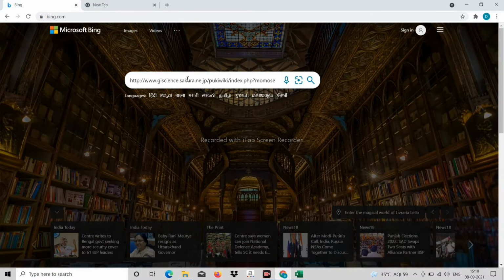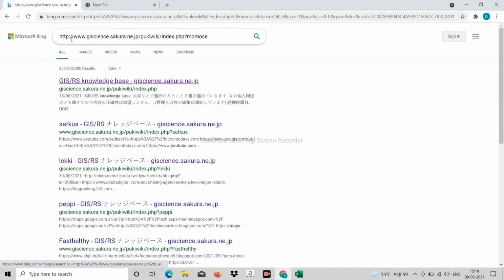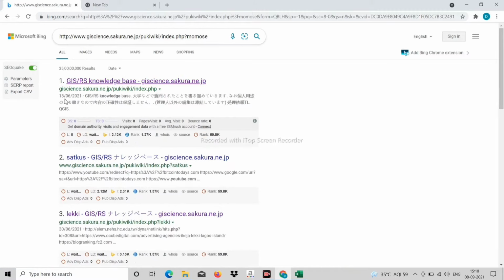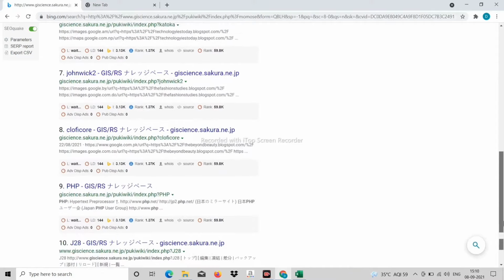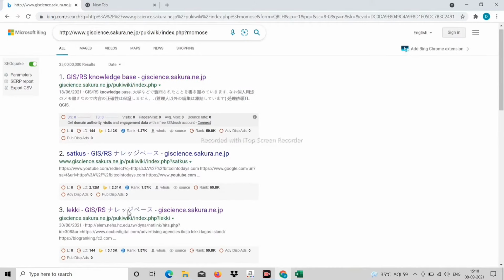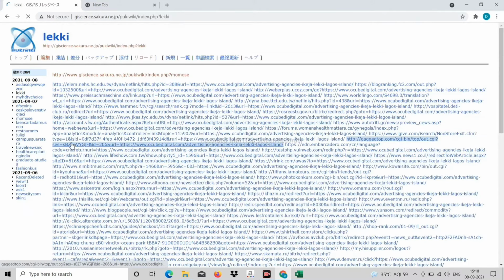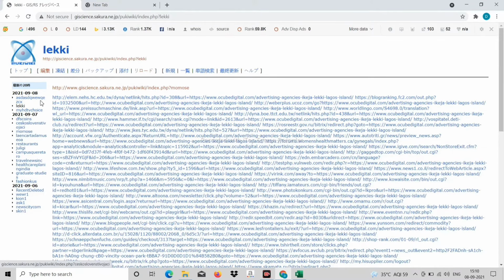How to Increase Website Authority - Domain Rating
How To increase Domain Rating

About Video:

How to increase your website Domain Rating :

Build more ‘followed’ links to your site and your Domain Rating will increase. It’s as simple as that. Just keep in mind that if the site you get a link from has a low DR score itself, or links out to lots of websites, the increase in Domain Rating may be negligible.

It’s also important to note that building links to random pages won’t always help increase your rankings or organic traffic. As that’s almost certainly your end goal, you should focus on building links directly to the pages that you want to rank in Google. That will have a bigger impact on organic traffic and rankings than simply “increasing DR.”

We know this because we studied it. The number of referring domains to a page correlates more closely with organic traffic than the DR of the ranking website.